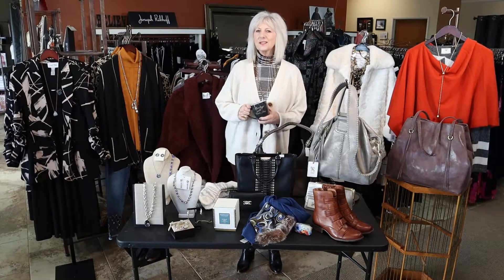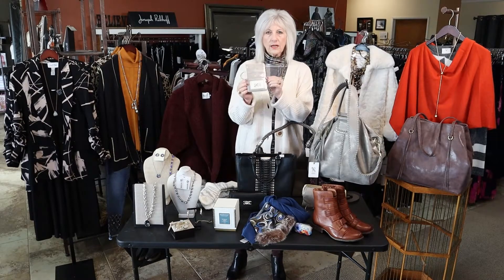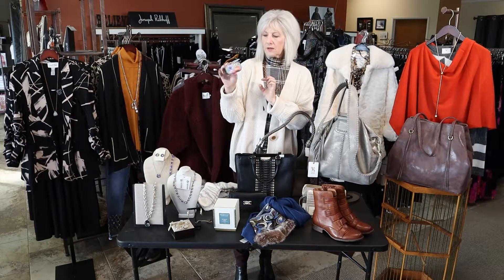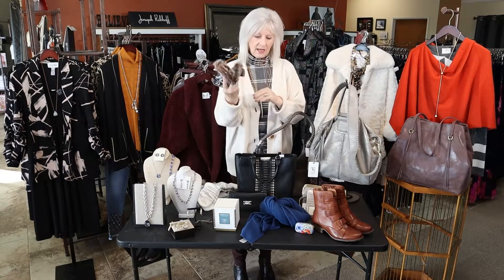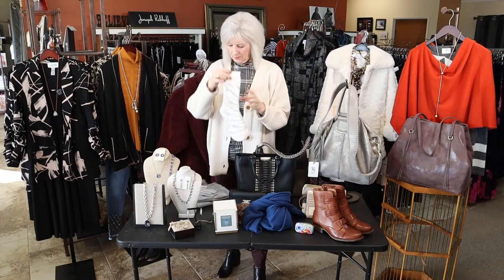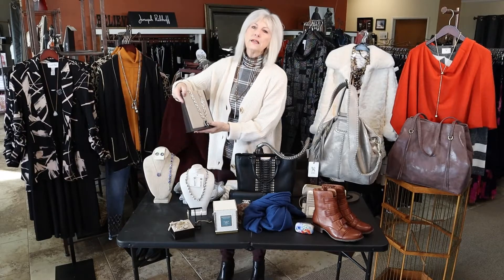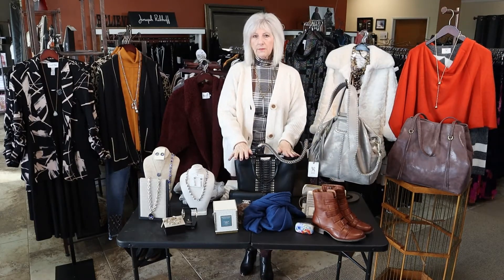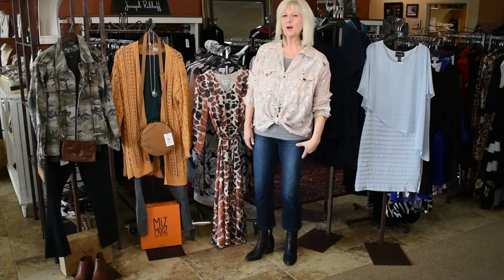Holiday Gift Ideas ~ Mornings with Marla June ~ Fun Fabulous Fashion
So many fabulous Holiday gift ideas!

Your support is greatly appreciated. Thank you so much June Girls❤️.